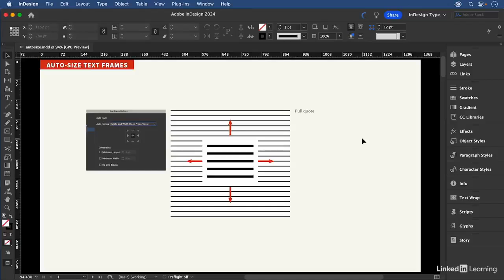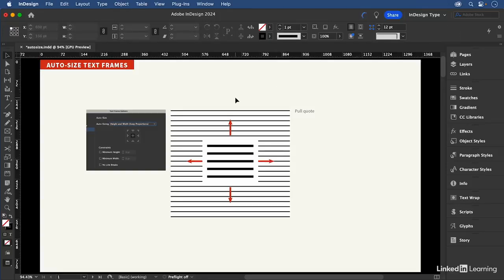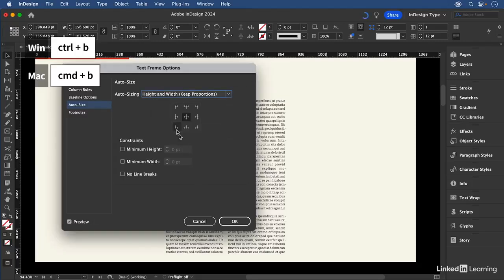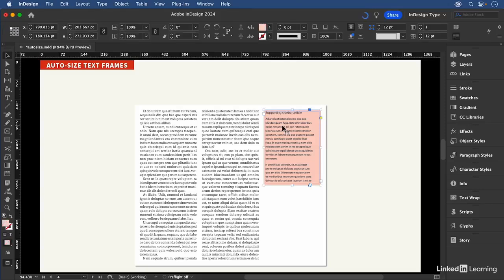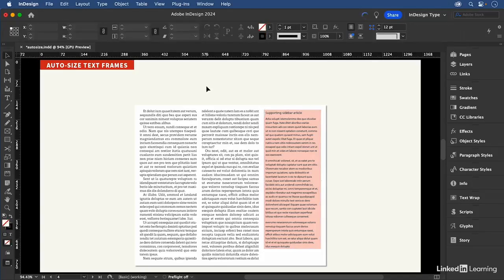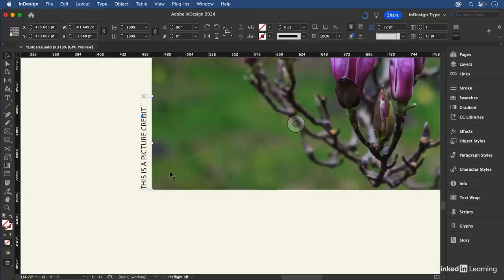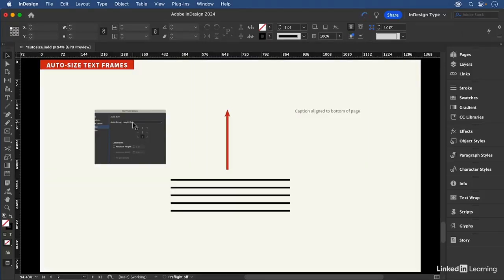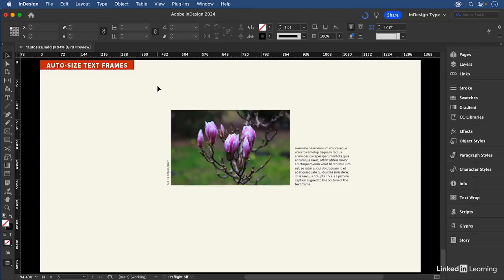06 Auto size text frames Автоматический размер текстовых фреймов